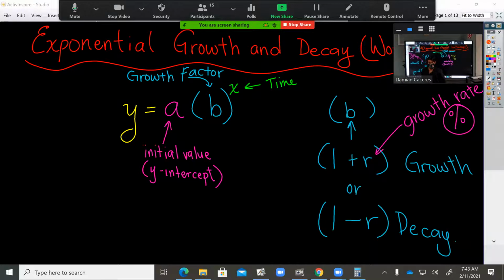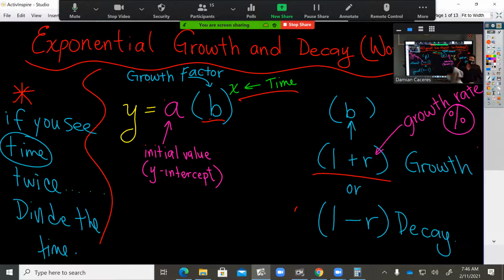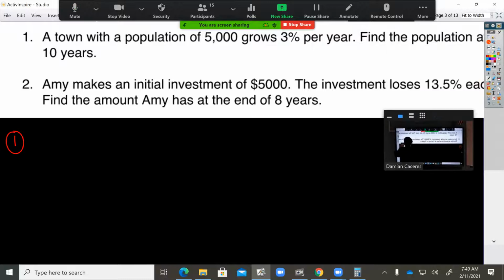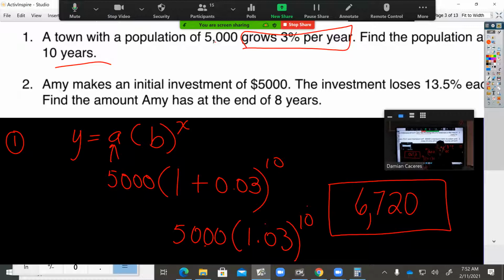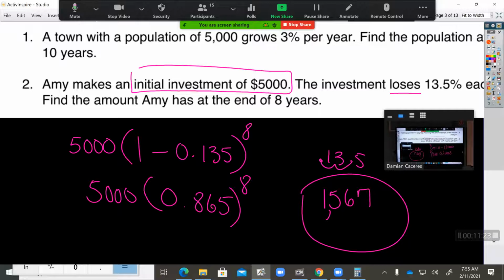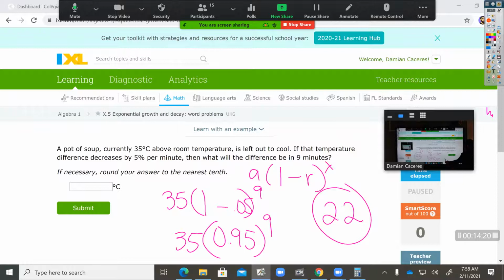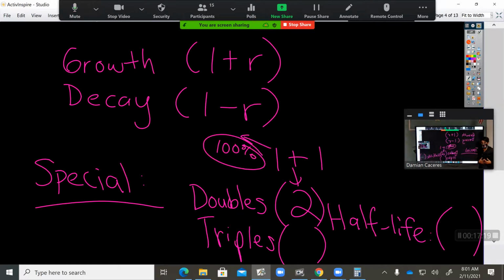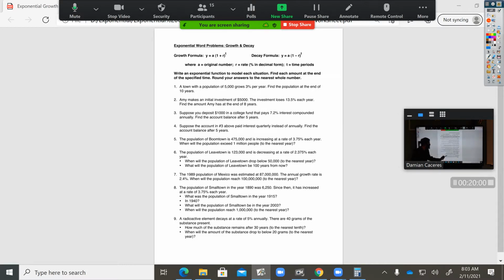Exponential Growth and Decay Word Problem Lesson